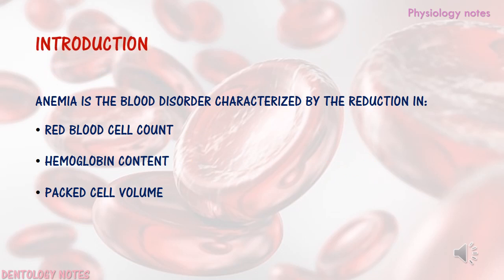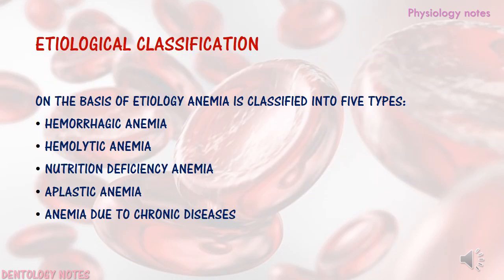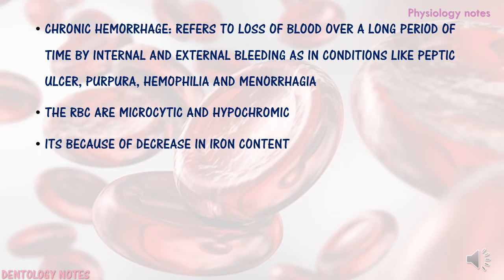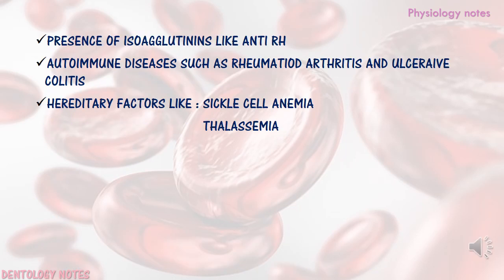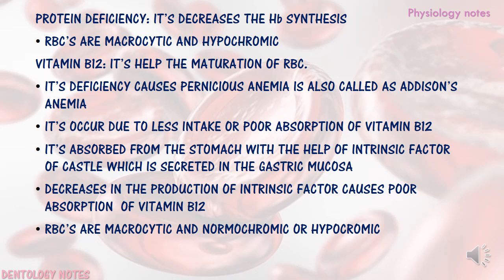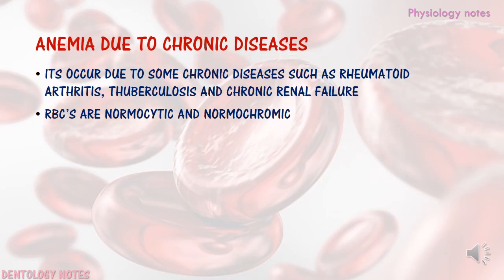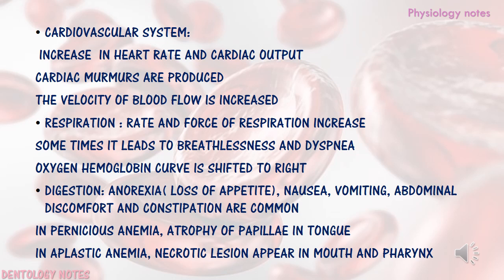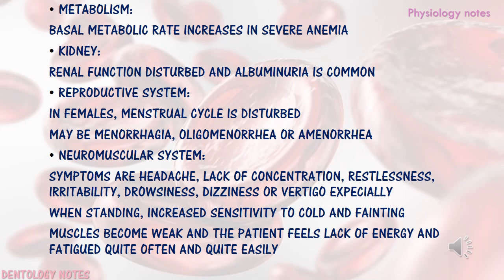ANIMIA|TYPES OF ANEMIA |PHYSIOLOGY |CLASSIFICATION |SIGNS AND SYMPTOMS ANEMIA| BLODD AND BODY FLUIDS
HERE IN THIS VIDEO WE ARE GOING TO DISCUSS ABOUT CLASSIFICATION OF ANEMIA, SIGNS AND SYMPTOMS OF ANEMIA